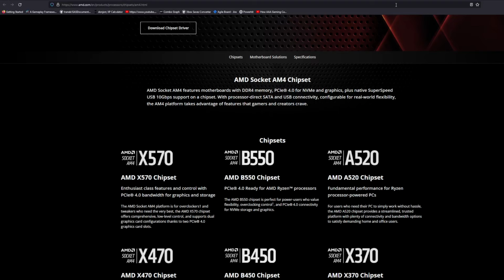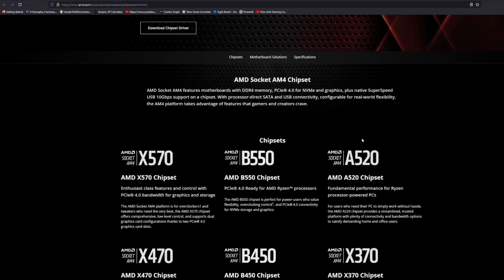The Most Important Thing TO Know Before You Build A PC